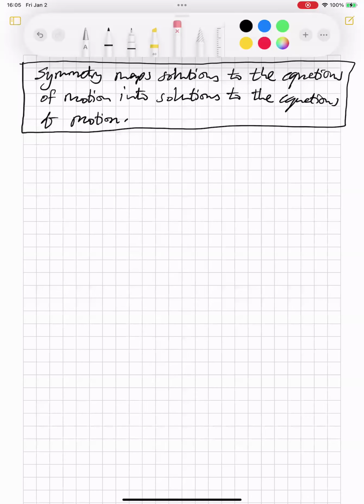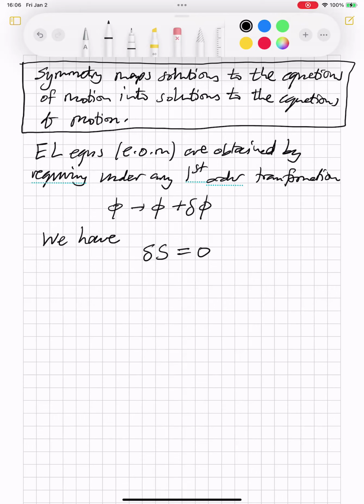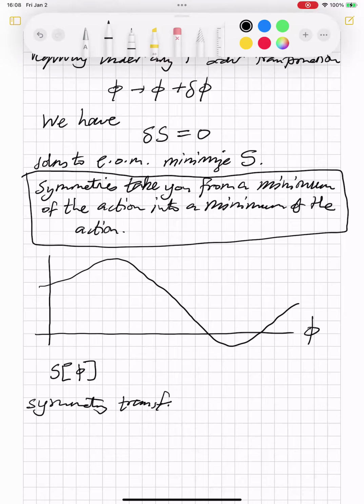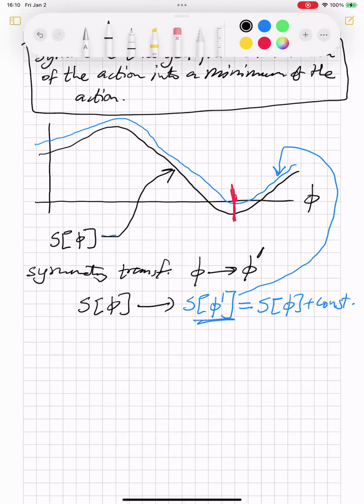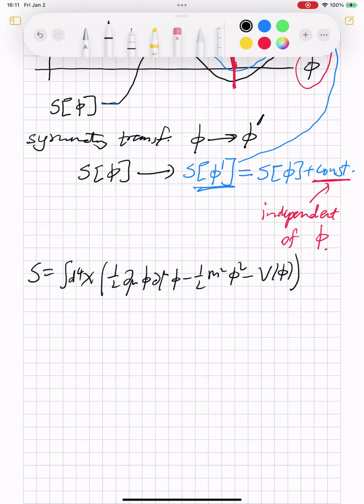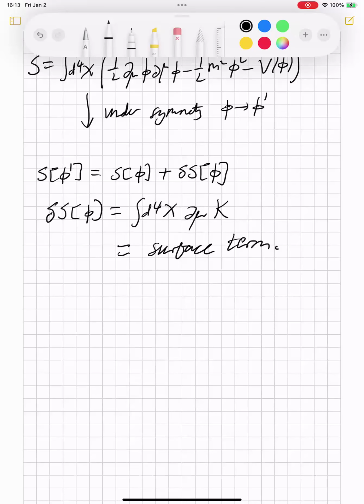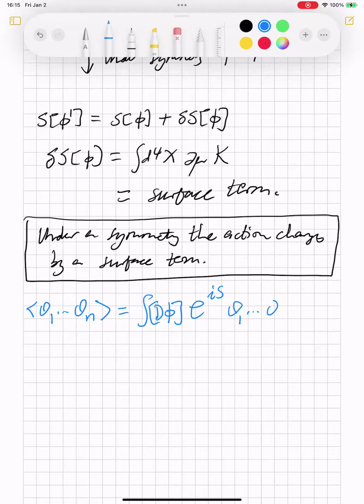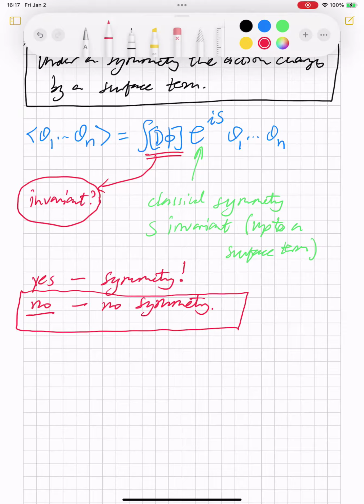CFT Lecture 4 part 2